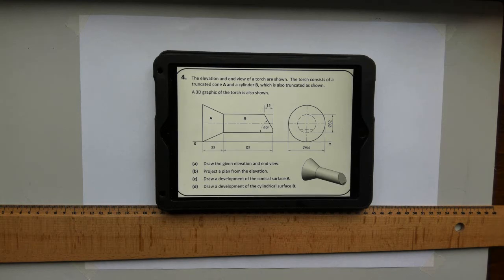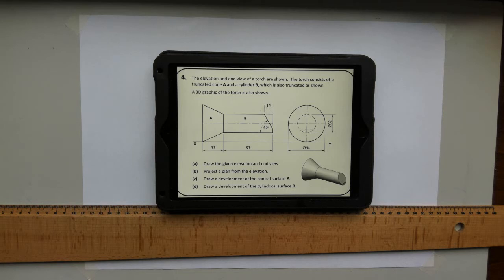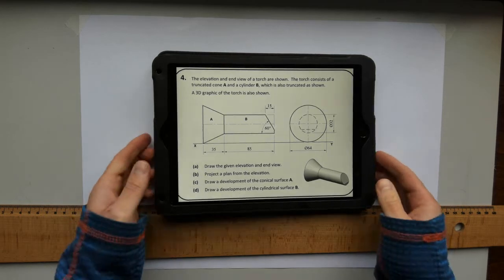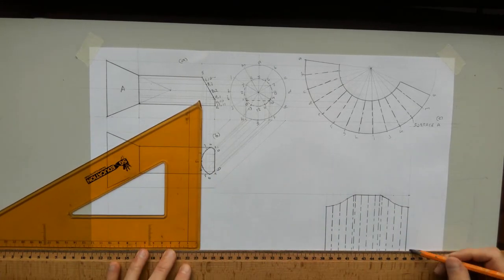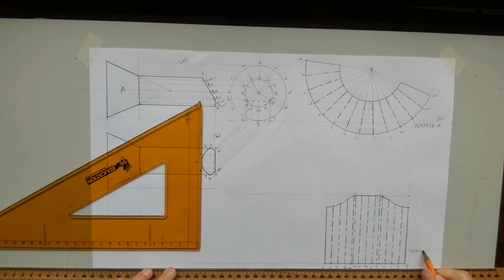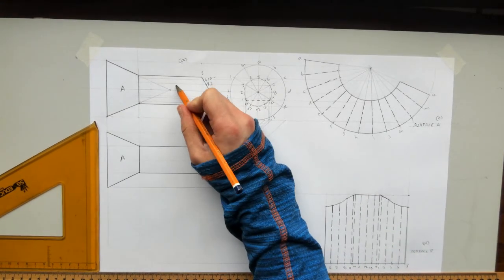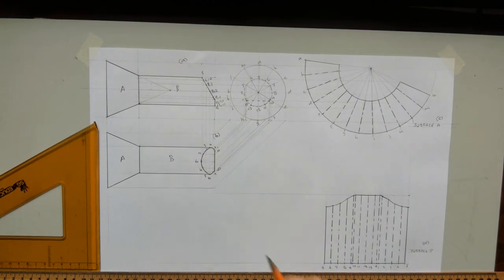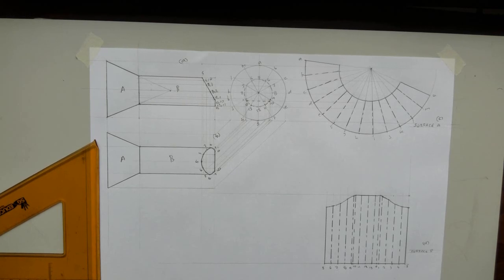HL 2018 Section B Q4